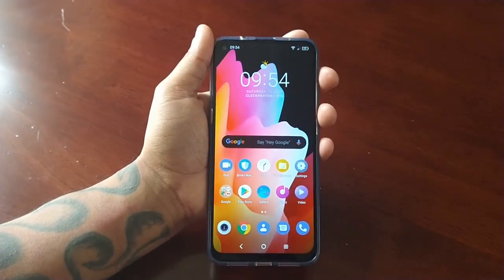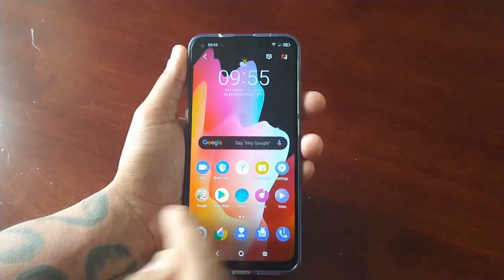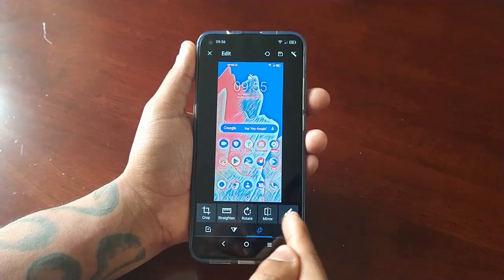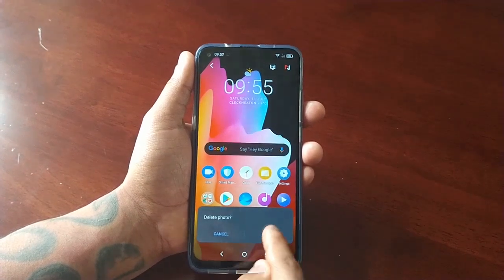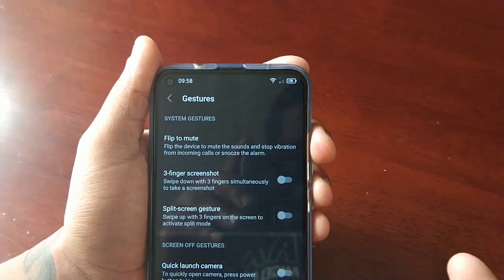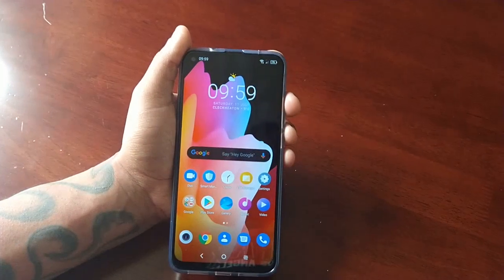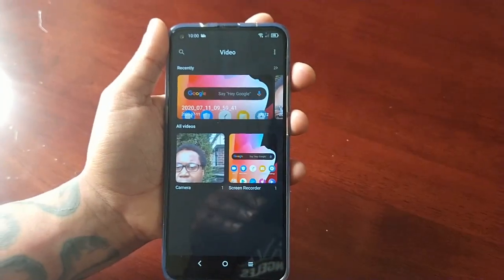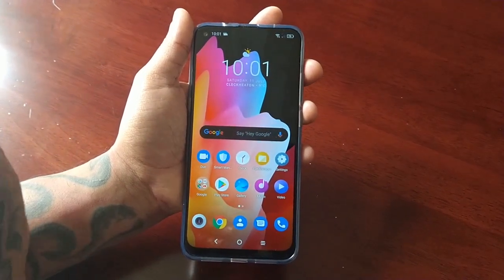TCL 10L 3 Ways To Take A Screenshot & Screen Record